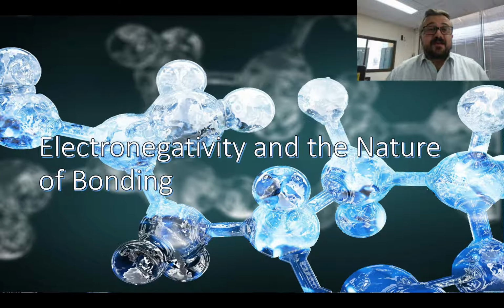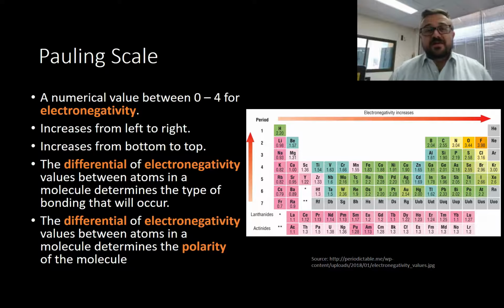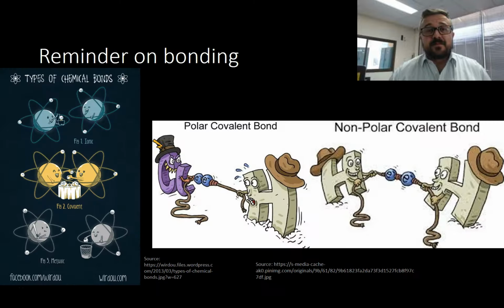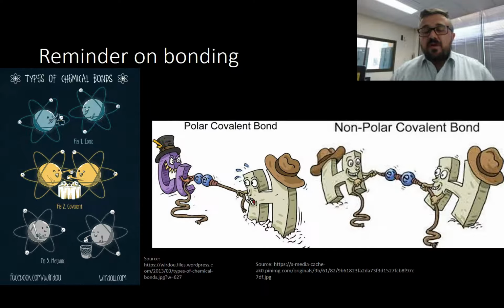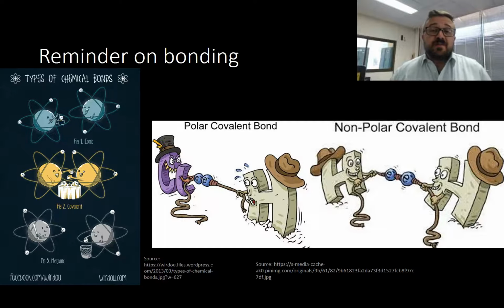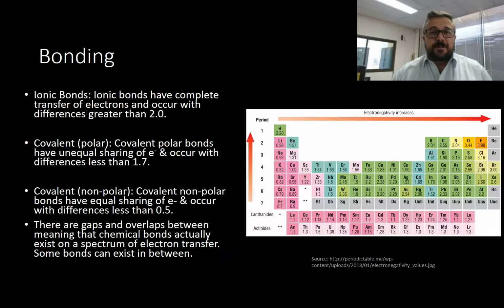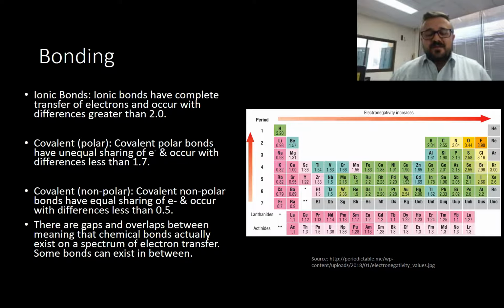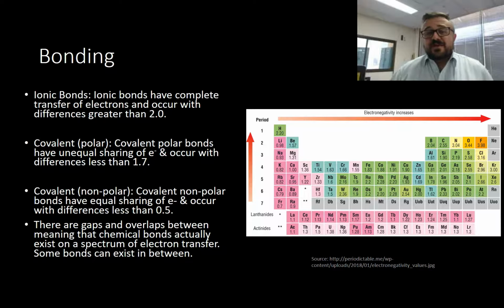Electronegativity and the Nature of Bonding